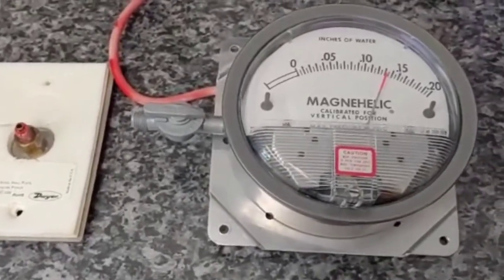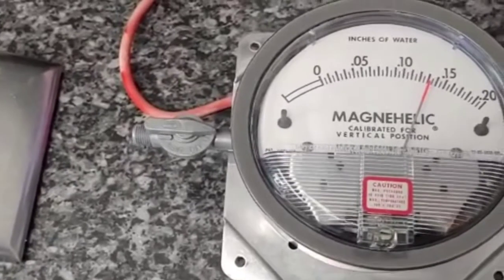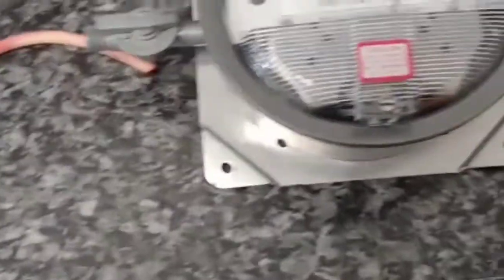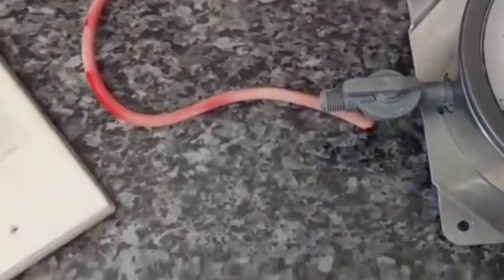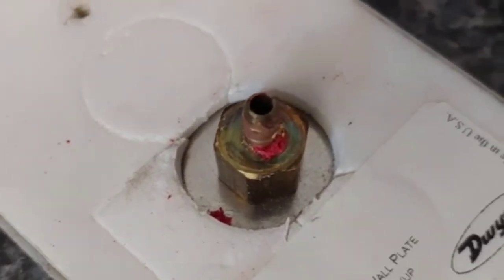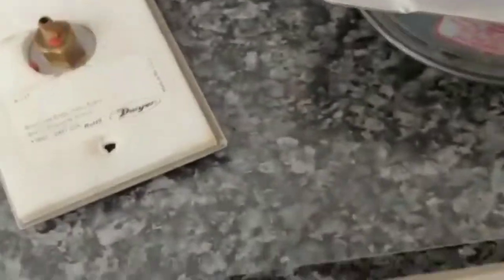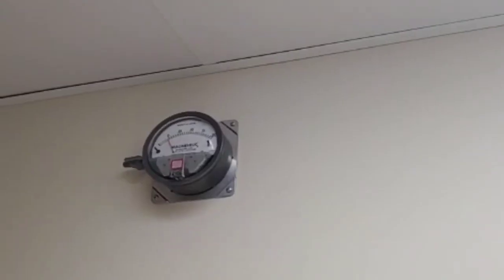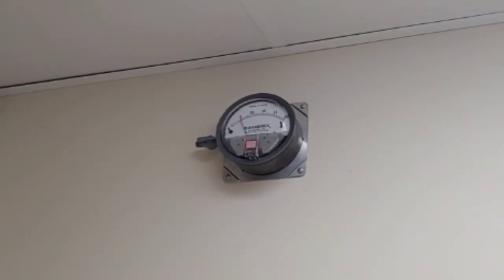Fixing A Magnehelic Differential Pressure Gauge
THE MUSIC USED IN THIS VIDEO DOES NOT BELONG TO ME!

MUSIC CREDITS
Musician: Hartzmann
Music from Uppbeat (free for Creators!):